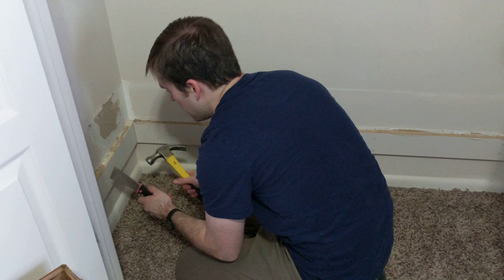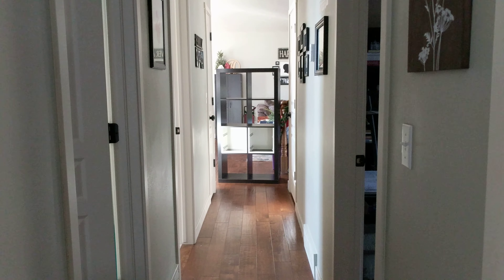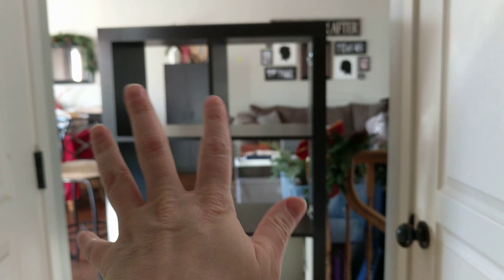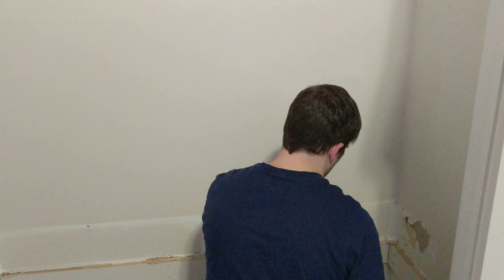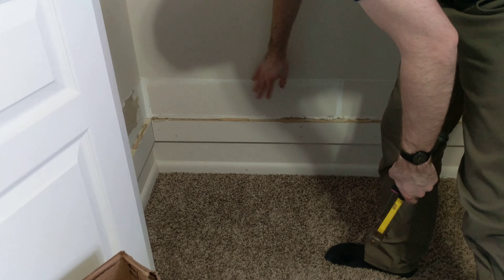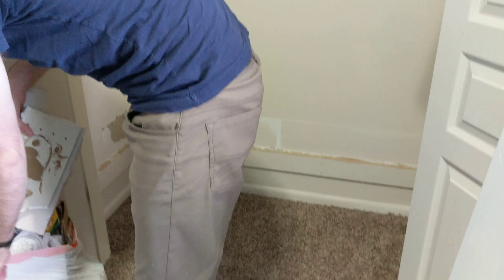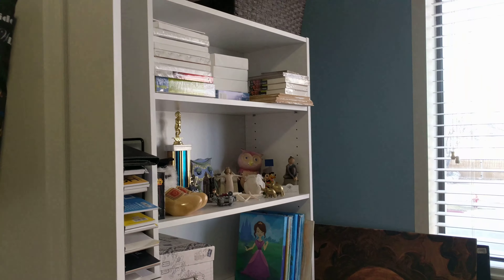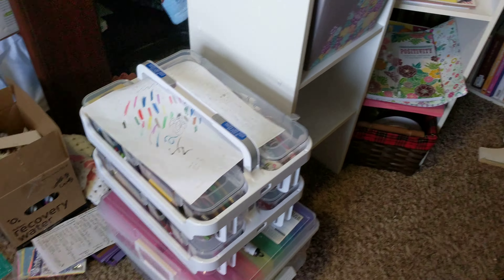Kyler demolition 1.mp4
Kyler is doing some demolition work so we can add shelves to the art closet!